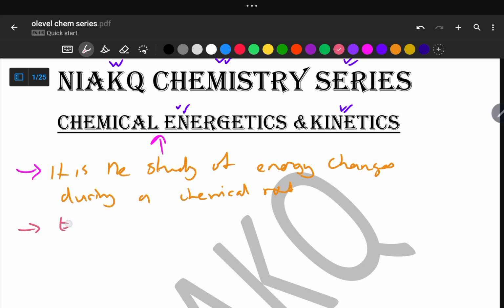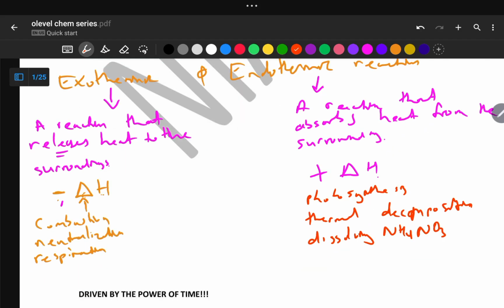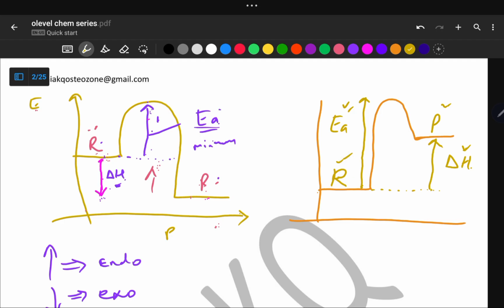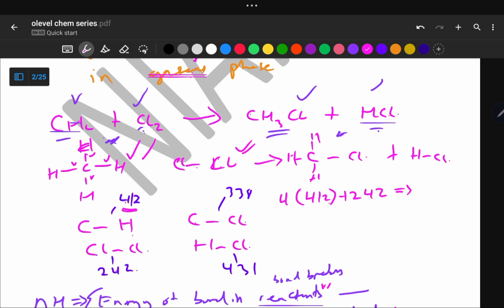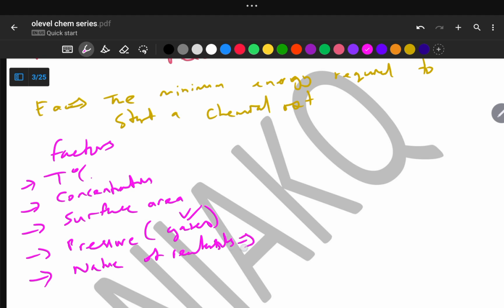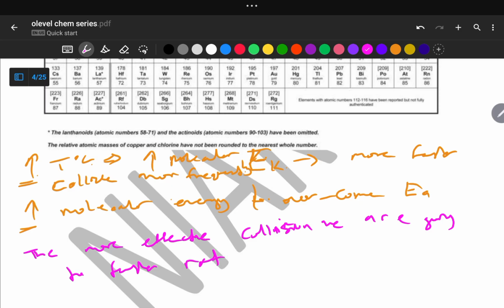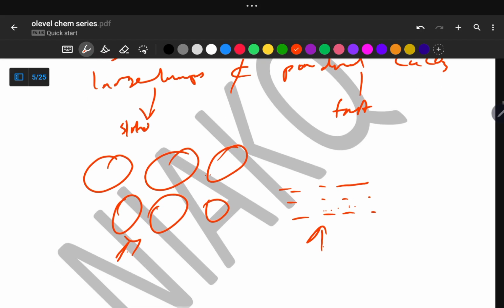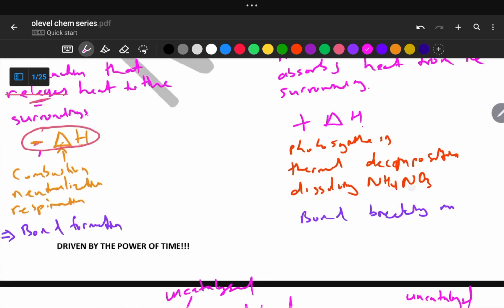All ABOUT CHEMICAL ENERGETICS & KINETICS